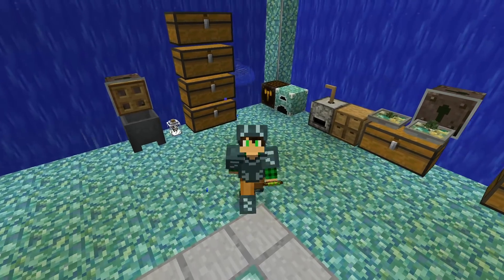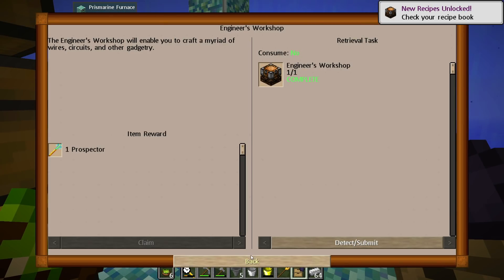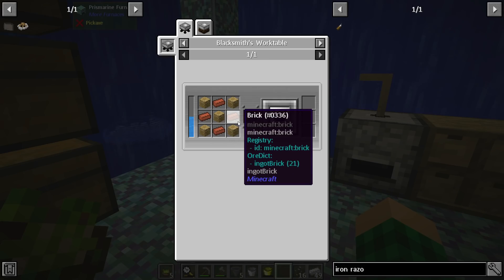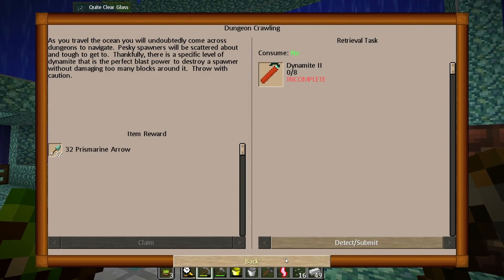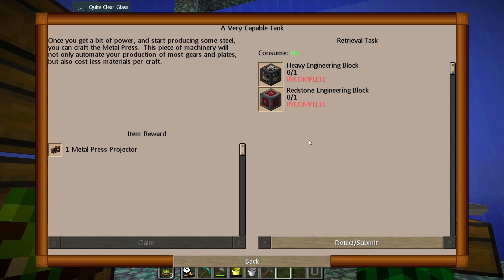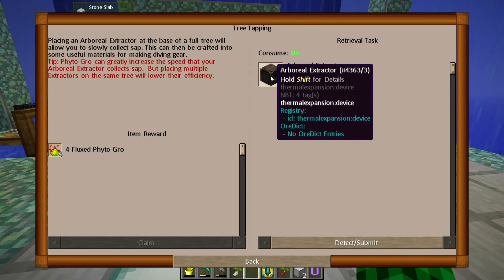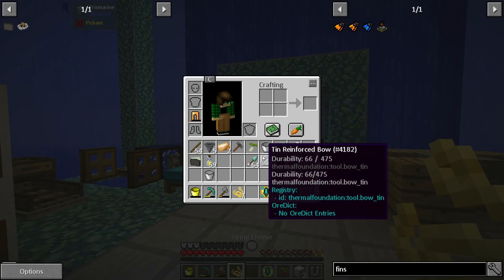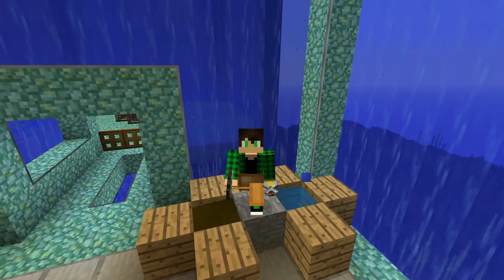Creepers are very mean! - EP3 - Seablock: Rustic Waters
➤ Intro Music
Music | Island by Declan DP

➤ Outro Music
About Seablock: Rustic Waters
eablock: Rustic Waters is a unique underwater experience.
You begin the journey on a small enclosed underwater hub.
Frigid ocean waters stretch from near bedrock to near max build height.
Follow the in-depth quest guide to learn how to generate resources, automate processes,
and if you advance your technology far enough, eventually escape to a land-filled paradise.